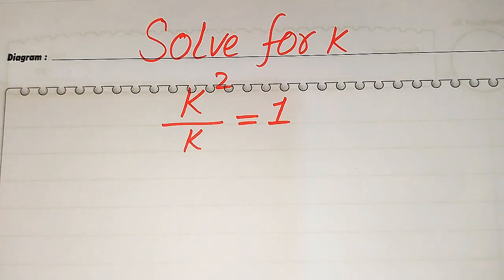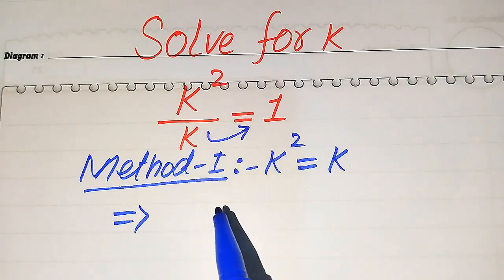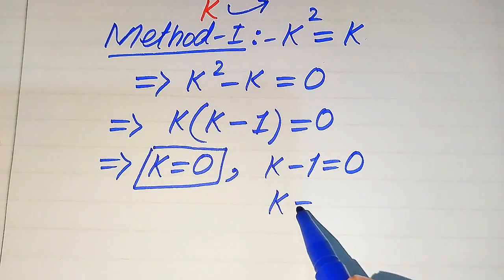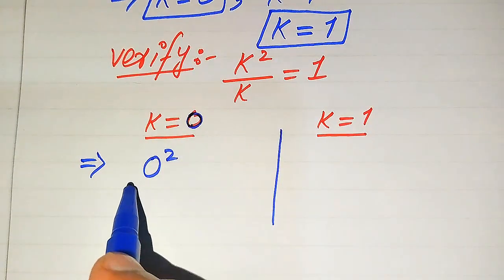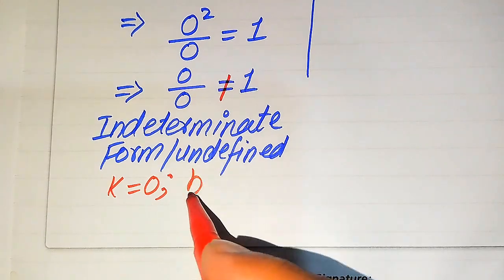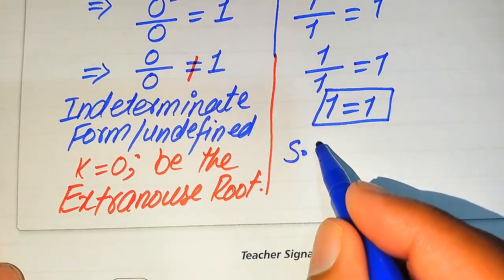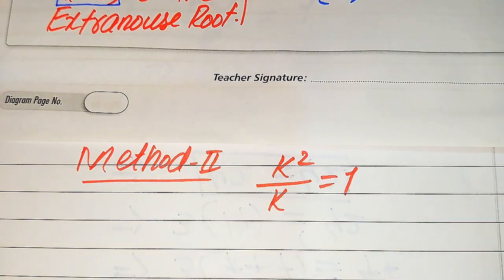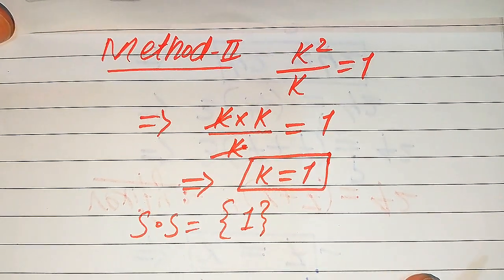Solving a 'Harvard' University entrance exam |Find K?